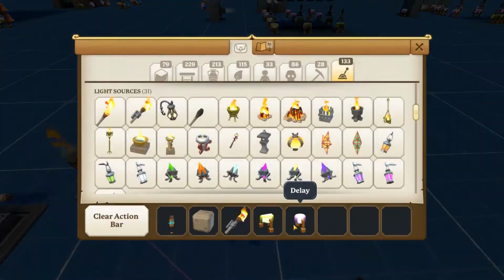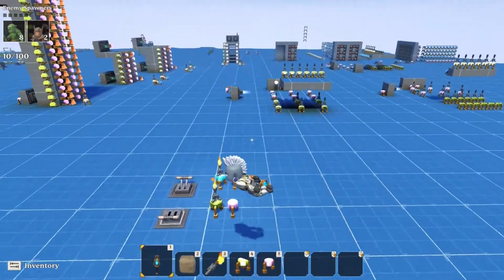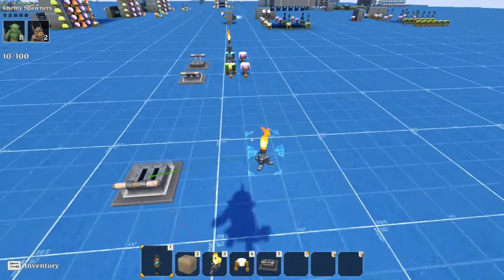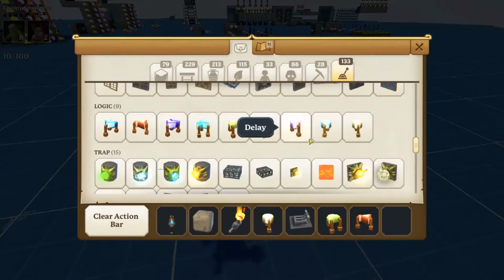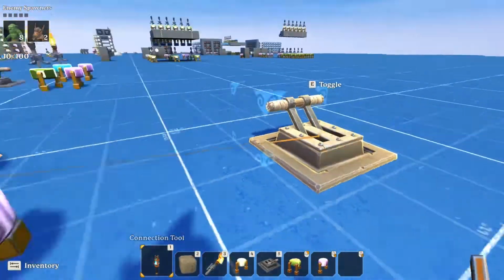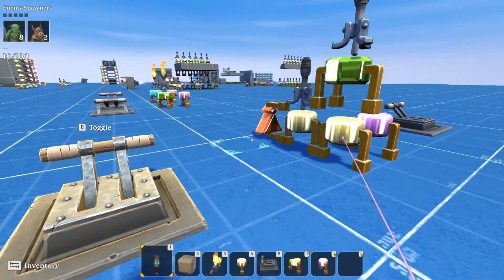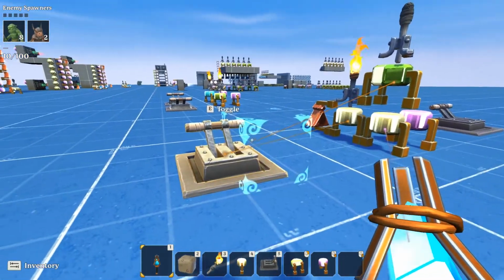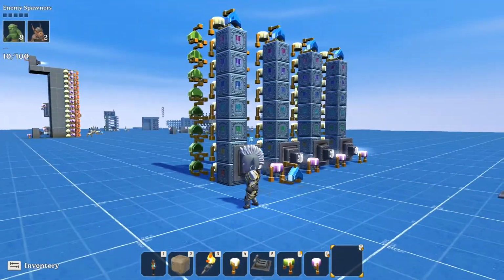Logic Items Tutorial 6: Short Pulse from Signal - ELVES ROGUES, RIFTS! - Portal Knights 1.6.1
Lots of help from the community on this one! Thanks guys!